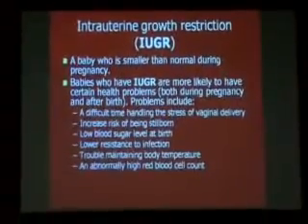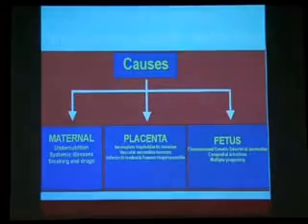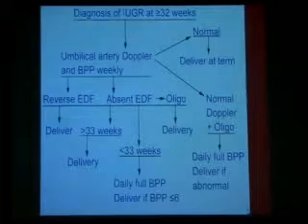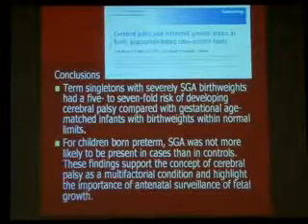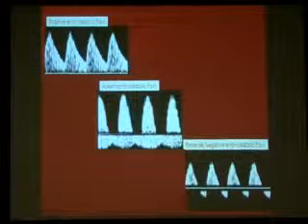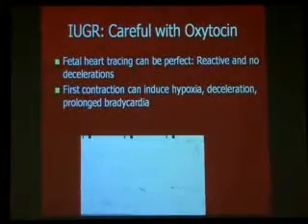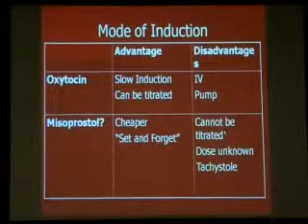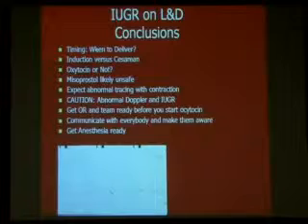CURSO:DILEMAS OBSTETRICOS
Manejo intraparto de la RCIU